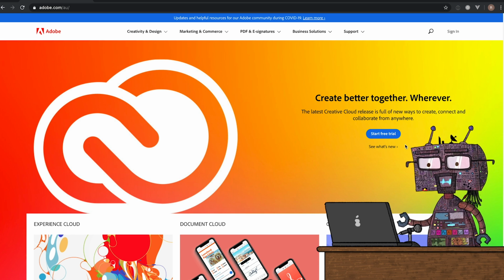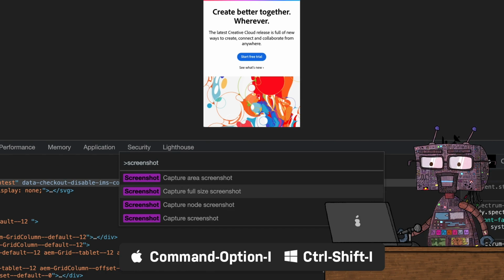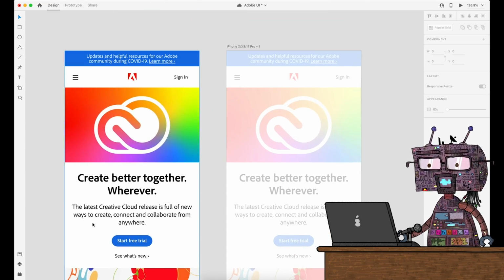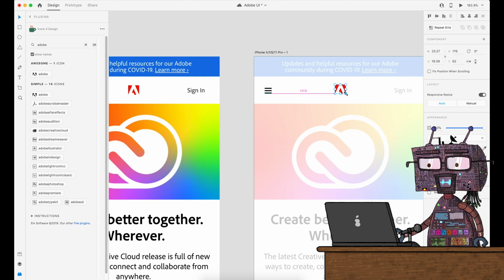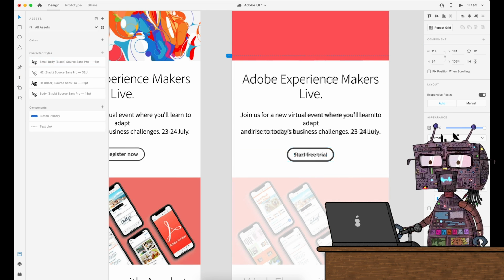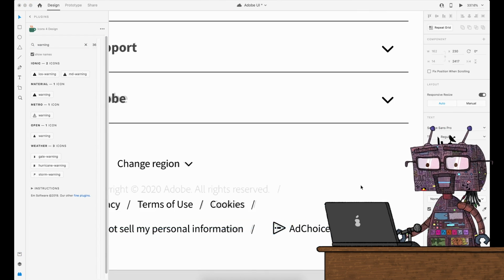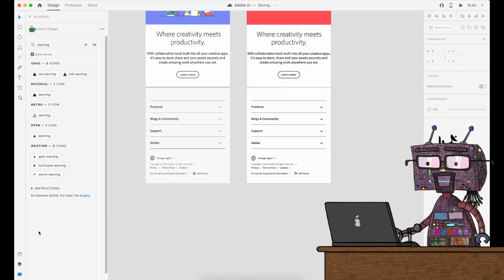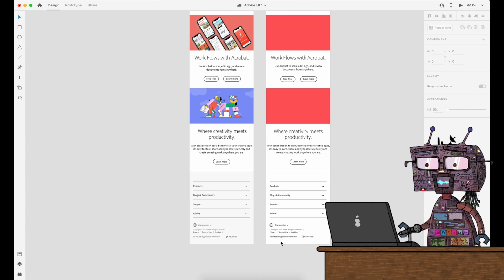Adobe XD: Improve Your UI Skills by Recreating a Website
Roybit is here to help you better improve your UI skills by recreating a website in Adobe XD.

This isn't a tutorial on how to steal other people's work, rather a way for you to improve your own skills and gain a better understanding of how sites are structured.

Tools used for the video:
~ Adobe XD
~ Photoshop
~ Illustrator
~ Character Animator
~ Premiere Pro
~ After Effects
Roybit made possible thanks to Okay Samuri's puppets.